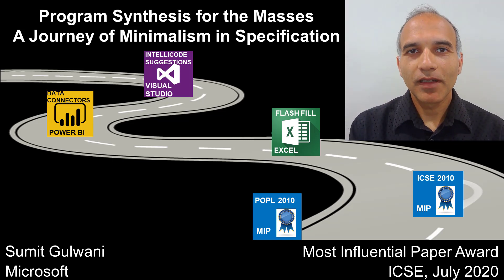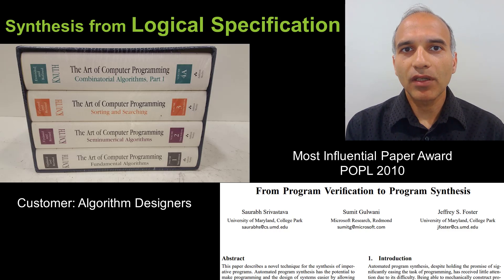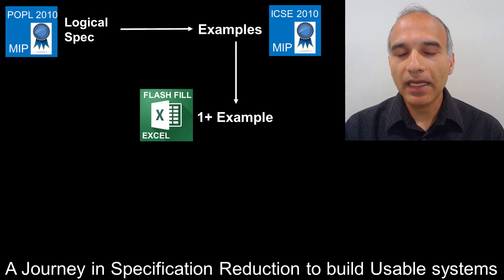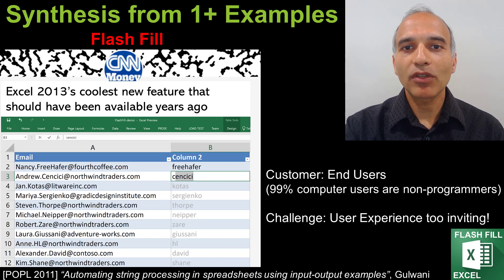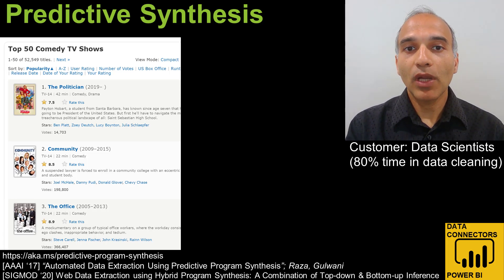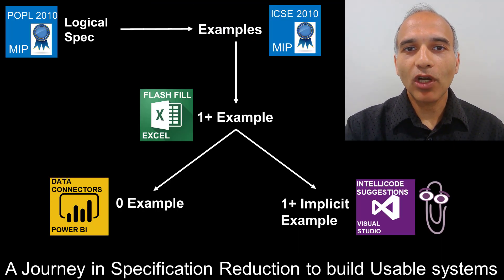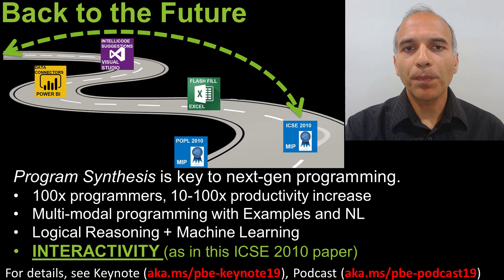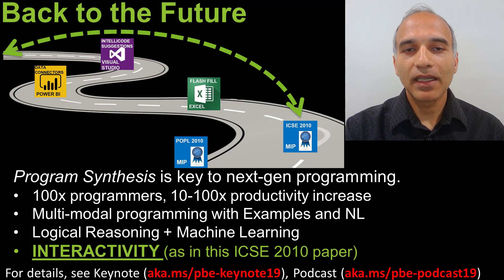ICSE20 Gulwani MIP Speech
Sumit Gulwani talks about the past 11 years of his journey at Microsoft, developing various usable program synthesis technologies and the role that this ICSE 2010 paper played in that journey.